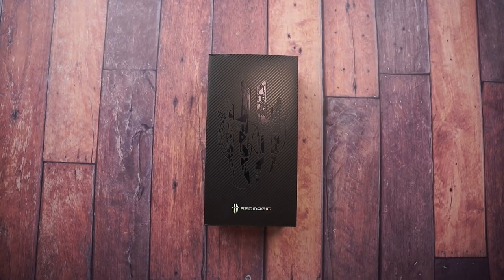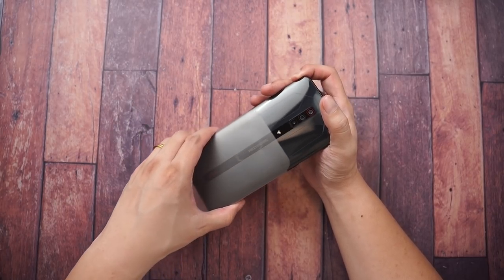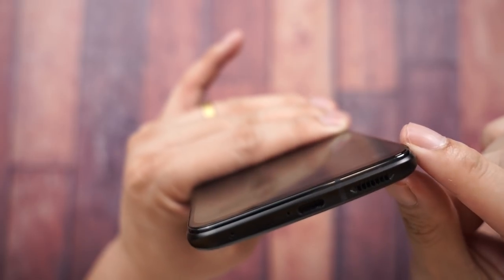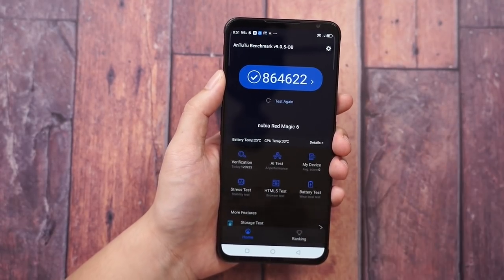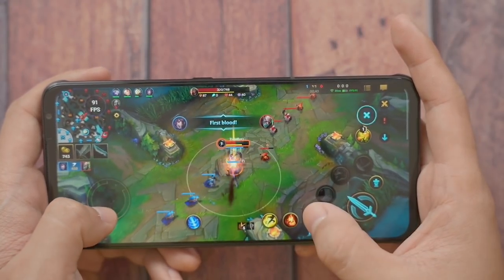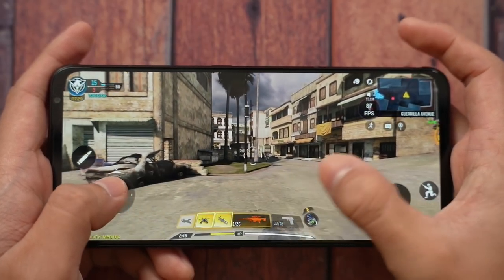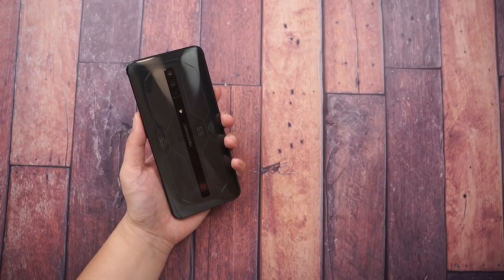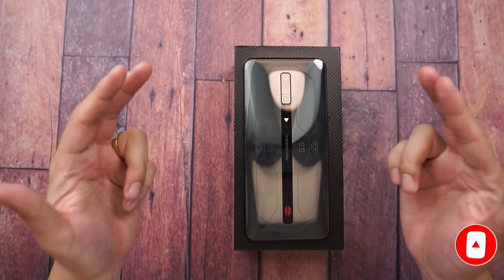REDMAGIC 6s PRO - FASTEST PHONE RIGHT NOW!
The redmagic 6s pro is the fastest phone right now with the lastest snapdragon 888+ processor. There has been some changes to the design as well.

and via Xund Philippines within the Philippines.